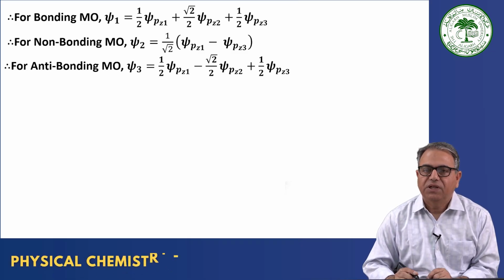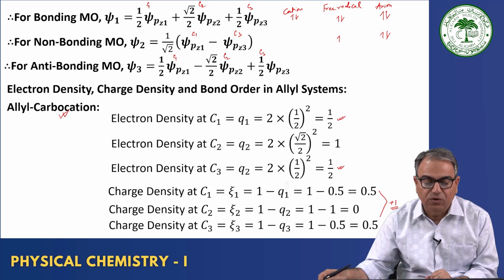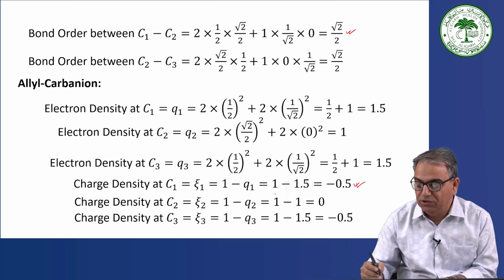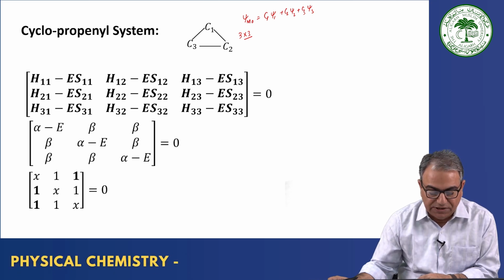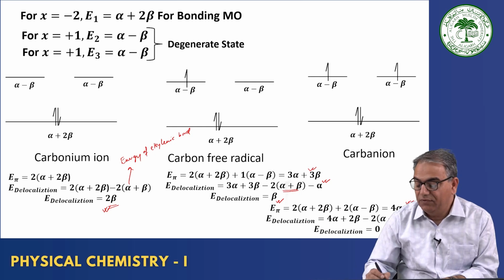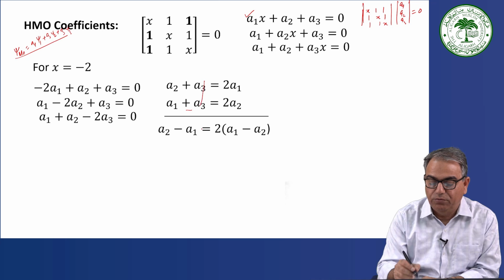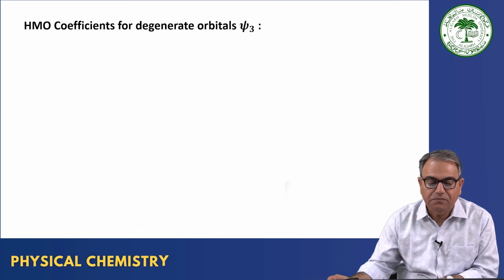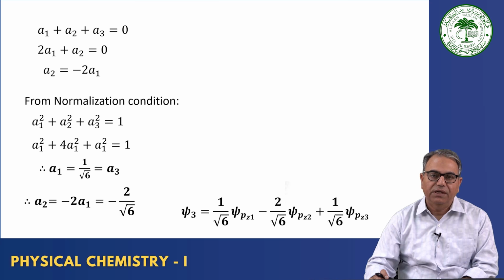HMO APPROXIMATION CYCLO PROPENYL SYSTEM